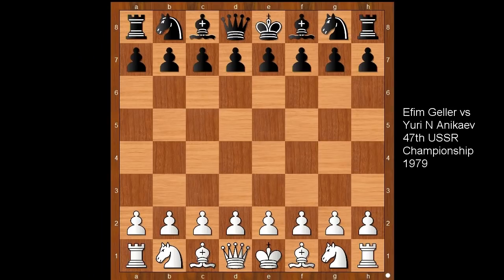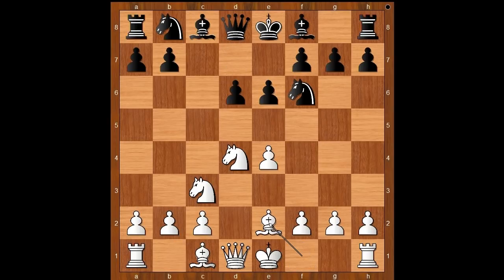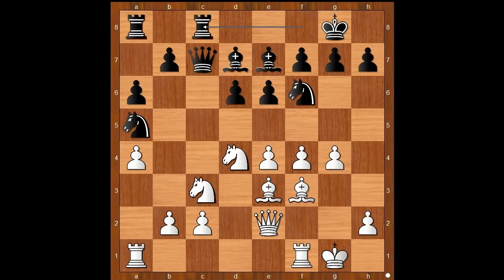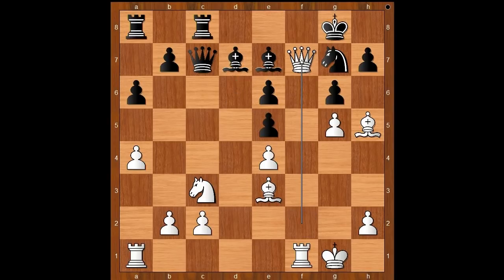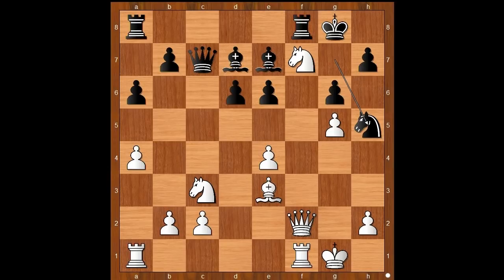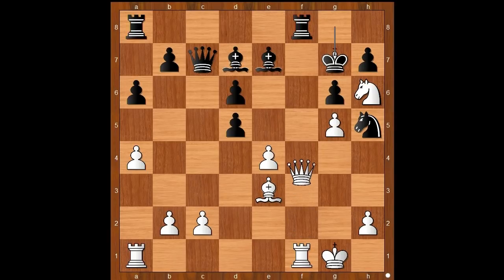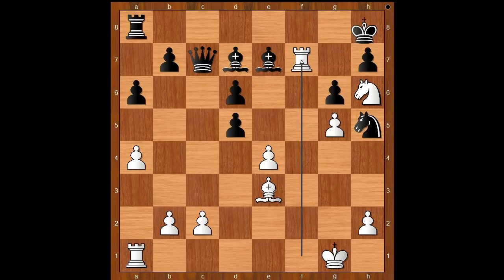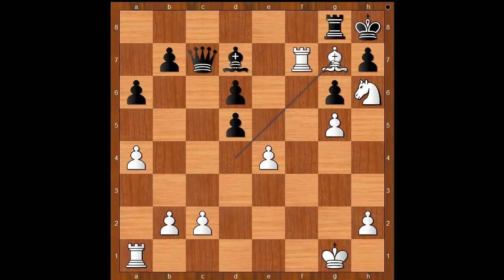The Queen Sacrifice On F7 Set The Board On Fire | Geller vs Anikaev: 47th USSR Championship 1979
Game description
 Efim Geller vs Yuri N Anikaev
47th USSR Championship 1979, Minsk URS, rd 14, Dec-??
Sicilian Defense: Scheveningen. Modern Variation (B83)  ·  1-0
1. e4 c5 2. Nf3 e6 3. d4 cd4 4. Nd4 Nf6 5. Nc3 d6 6. Be2 Be7 7. O-O O-O 8. f4 Nc6 9. Be3 a6 10. a4 Bd7 11. Bf3 Na5 12. Qe2 Qc7 13. g4 Rfc8 14. g5 Ne8 15. f5 Nc4 16. Bh5 g6 17. fg6 fg6 18. Qf2 Ne5 19. Nf3 Ng7 20. Ne5 Rf8 21. Nf7 Nh5 22. Nd5 ed5 23. Nh6 Kg7 24. Qf7 Rf7 25. Rf7 Kh8 26. Bd4 Bf6 27. Rf6